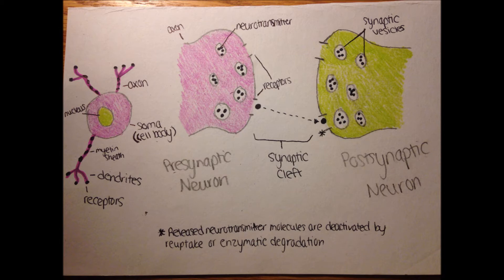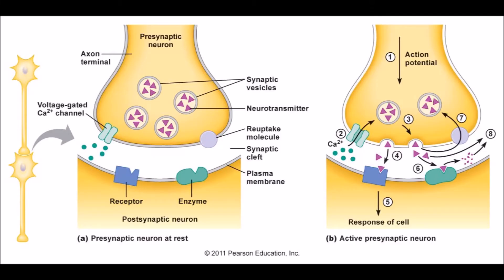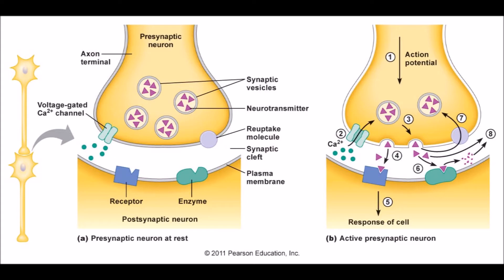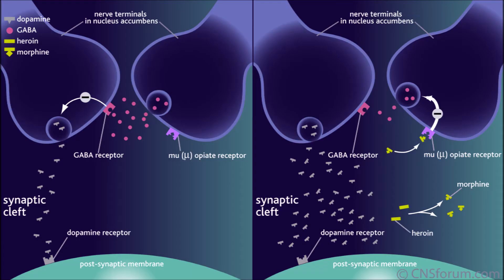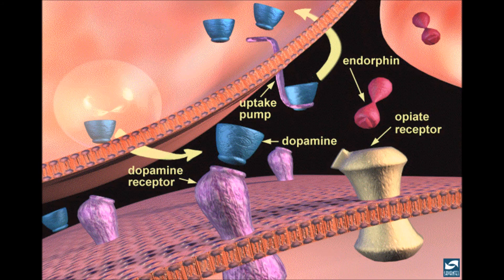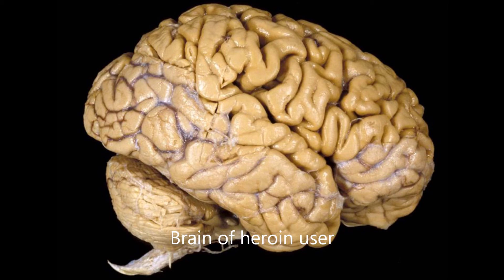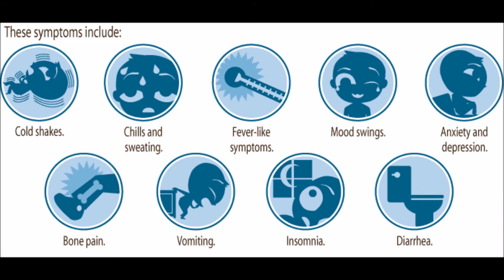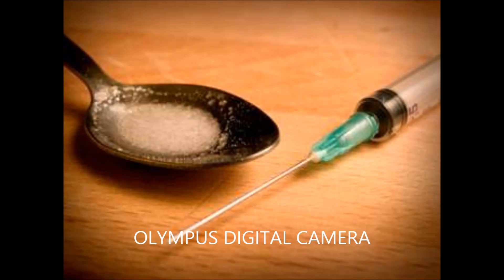Heroin's Effects on Neurotransmission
By Ixchel McNeish for Dr. Jarvinen's class